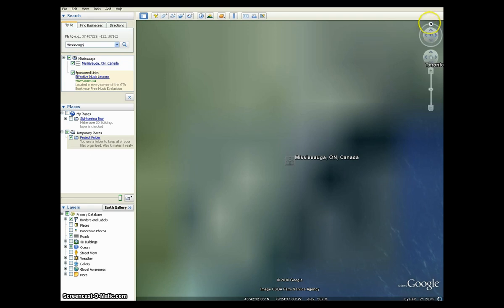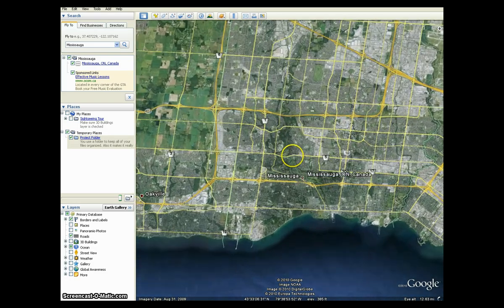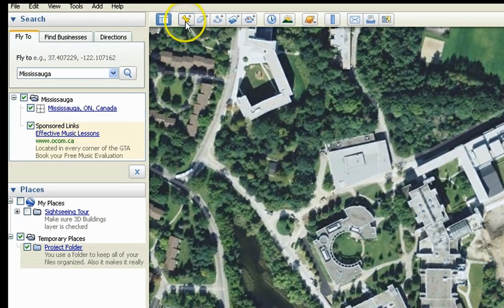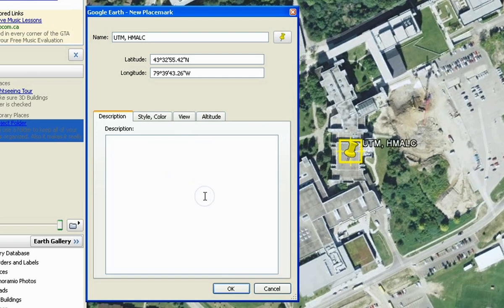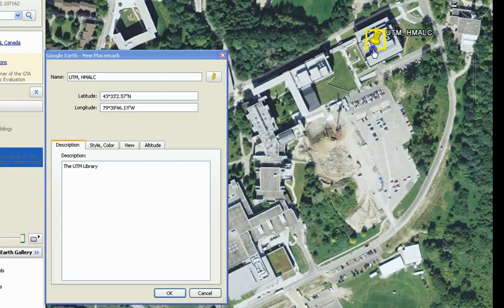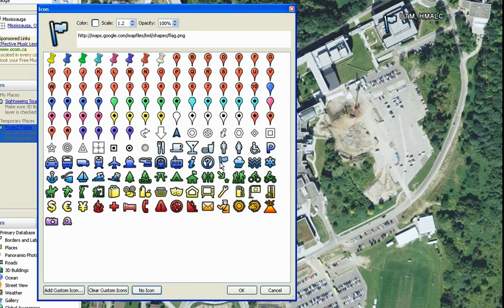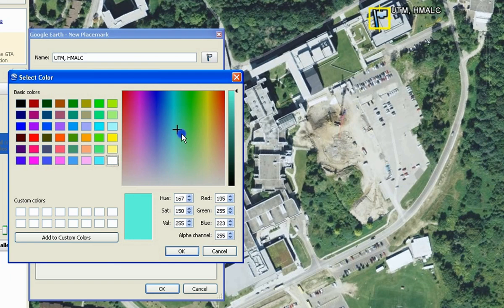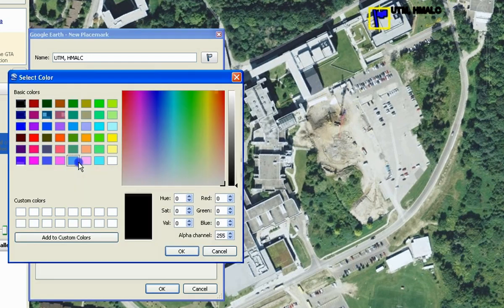How to Add Place Marks in Google Earth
This video will demonstrate how to add and edit place marks in Google Earth.